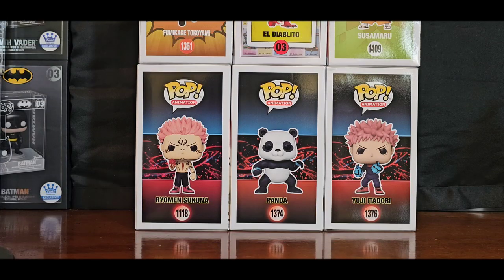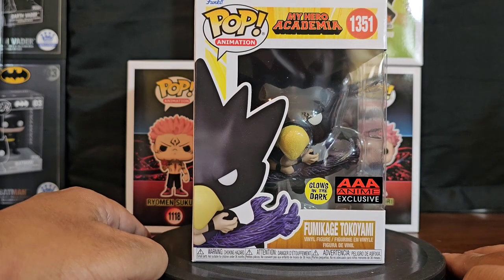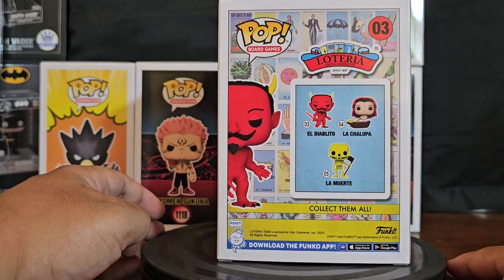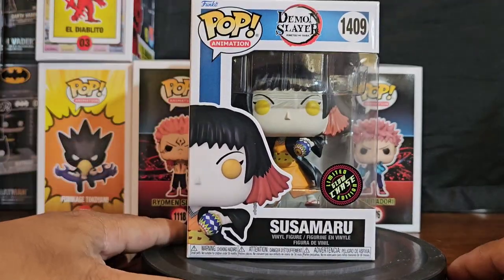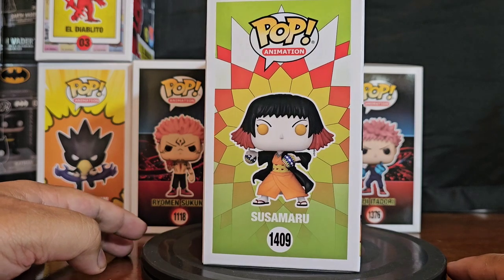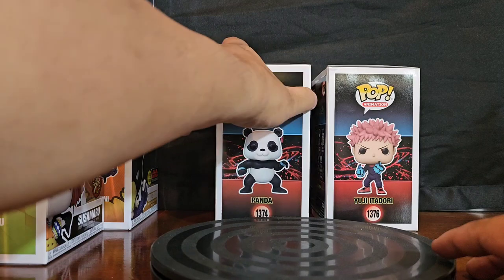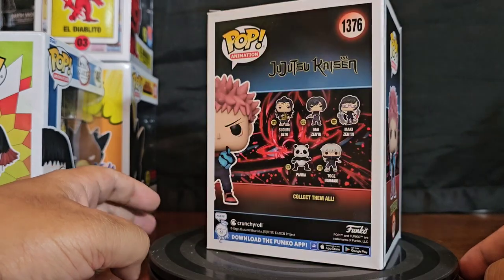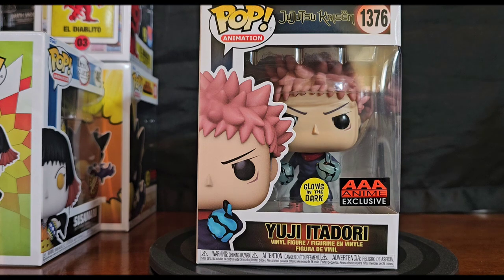Vinyl Therapy Sessions: Funko Pop! Haul 09/02/2023